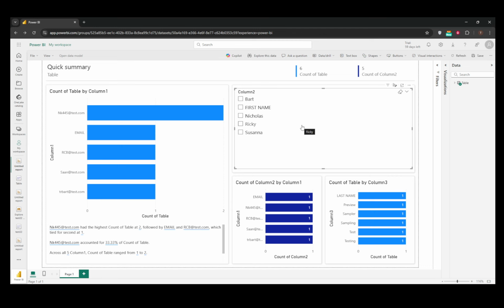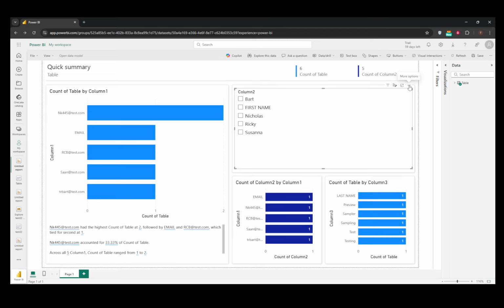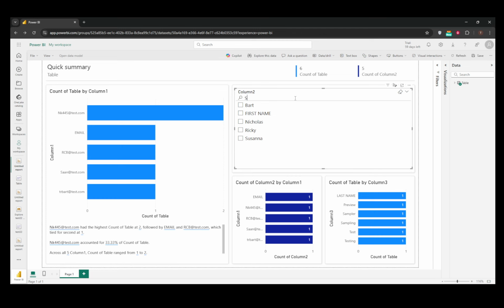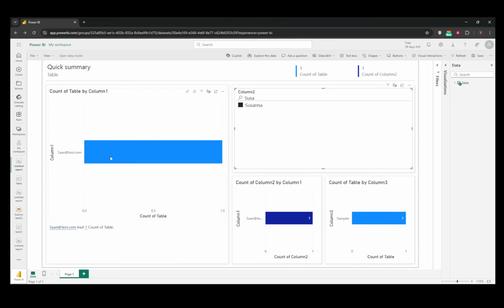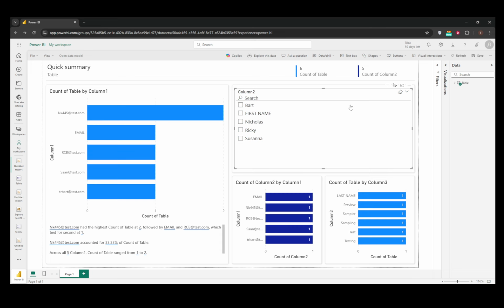How to Enable Search in Power BI Slicer | Step-by-Step Tutorial 2025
In this video, we’ll show you how to enable search in a Power BI slicer. You’ll learn how to activate the search box, filter large datasets quickly, and improve user experience for interactive dashboards. We’ll also cover best practices for slicer design, using search with multiple selections, and ensuring your reports are easy to navigate and analyze.